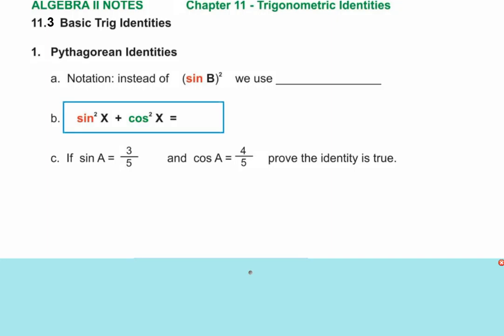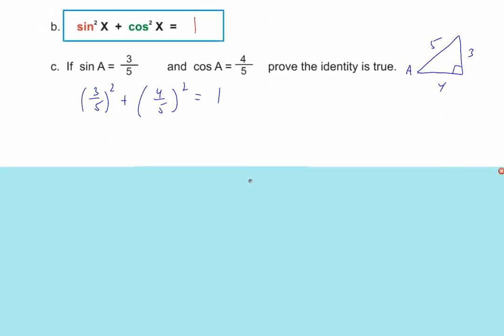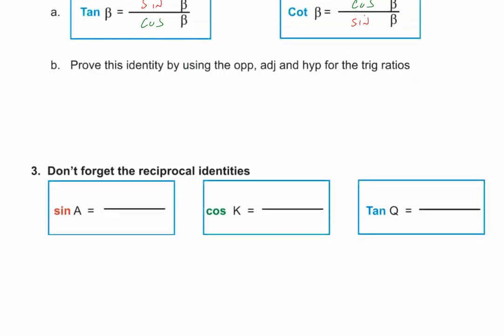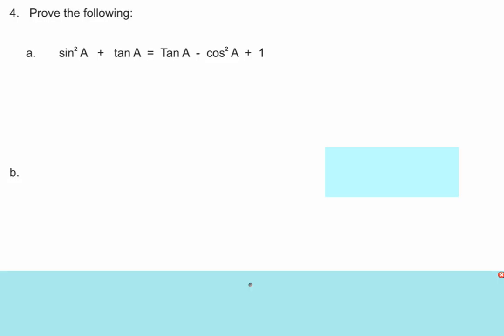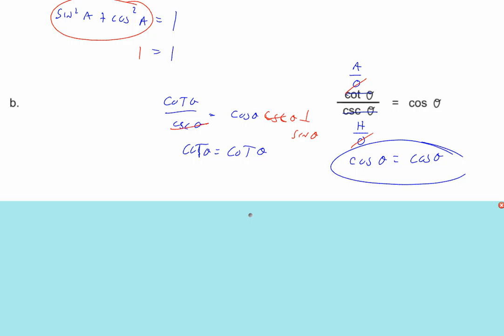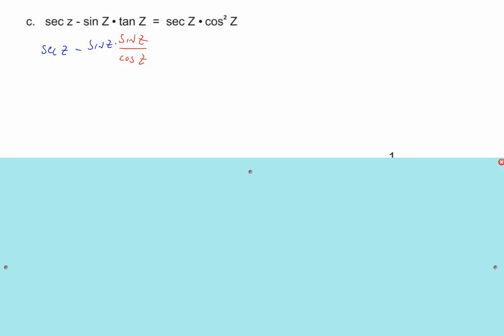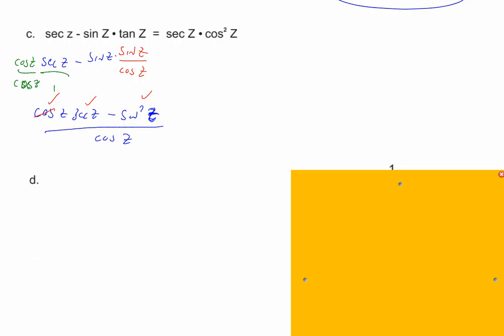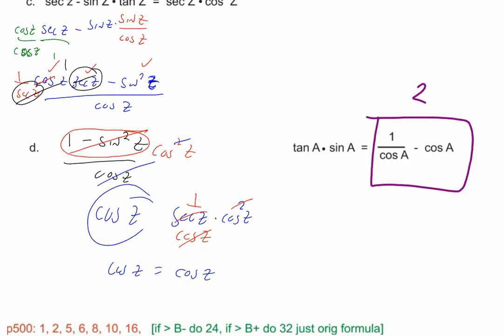Algebra 2 Lesson 11.3 Basic Trig Identities by Rick Scarfi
I review a few key identities and explain some of the methods of showing identities to be true.